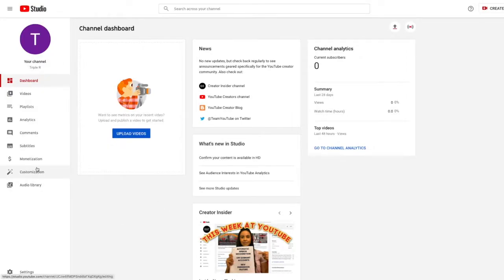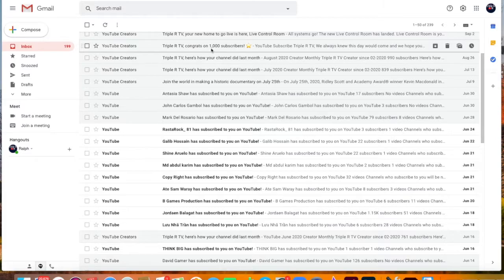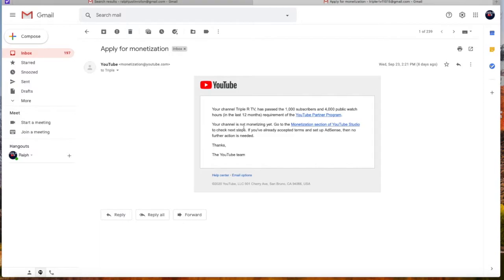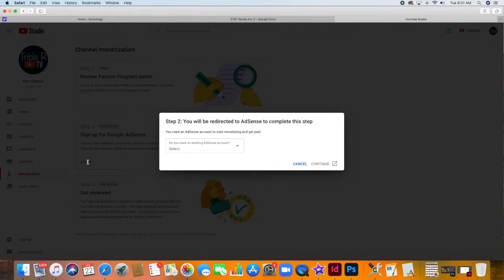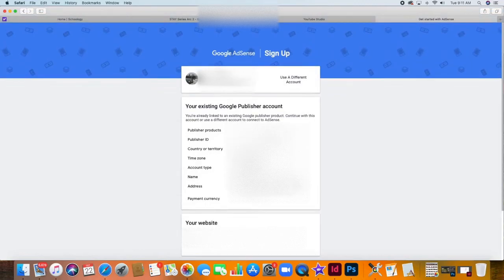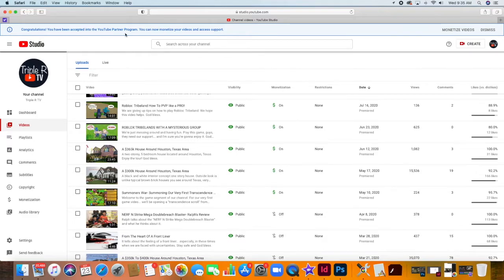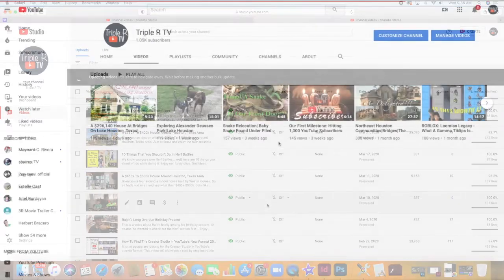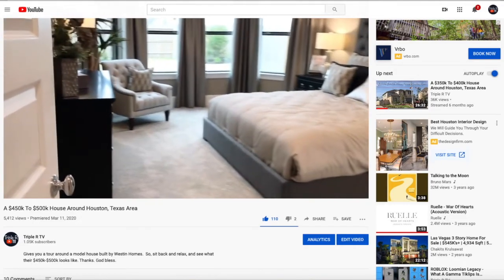How To Monetize Your YouTube Channel | Instructional Video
This contains instructional video that walks you through the YouTube monetization process, giving you a bird's-eye-view of it. It also gives tips on how to get Youtube Partner Program (YPP) approved. In addition, this video shows you what to expect as you complete each requirement towards monetization of your channel. We hope this video helps and best of luck on your YouTube channel. God bless.